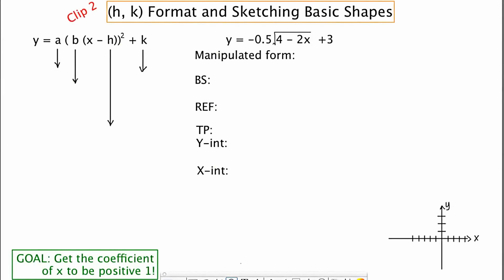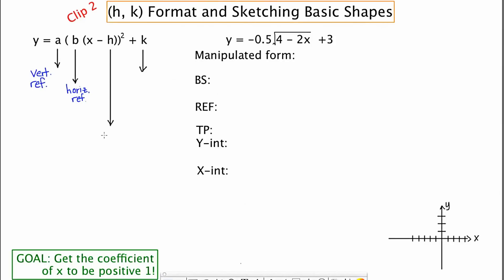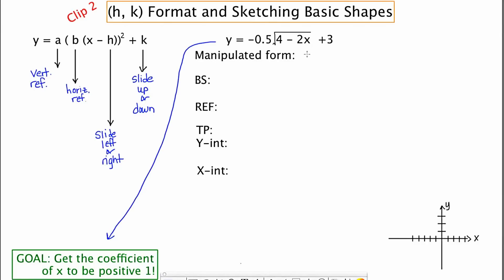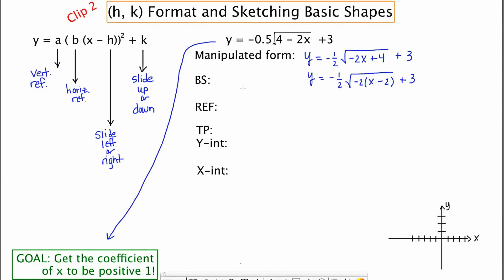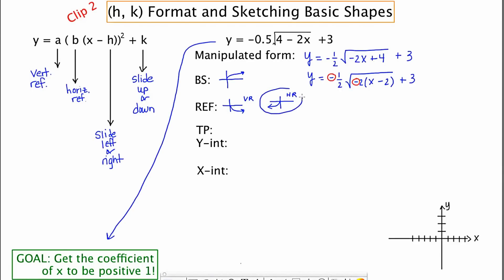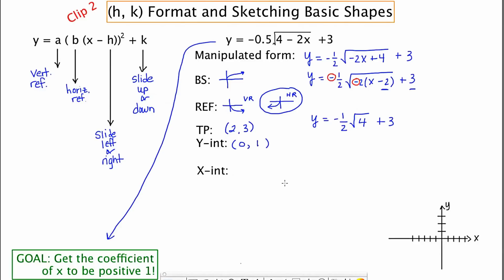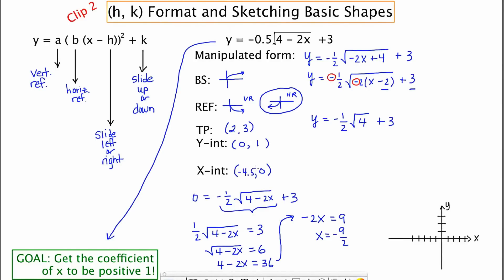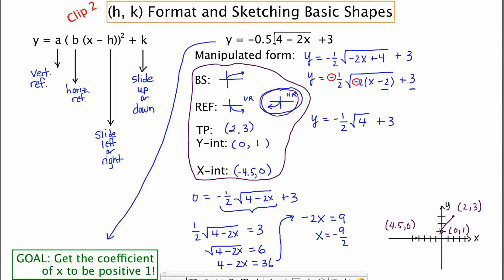MathCamp321: Calculus - Clip 2: (h, k)-form and sketching basic shapes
Math Calculus Review of (h, k) form and sketching basic shapes